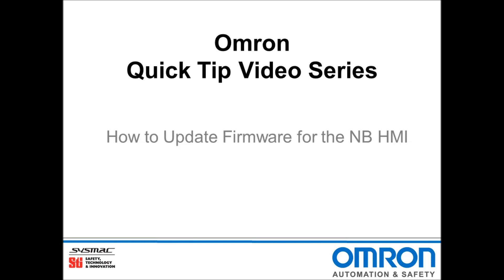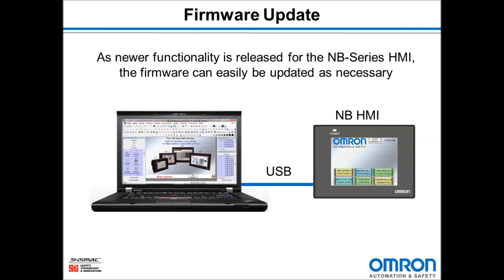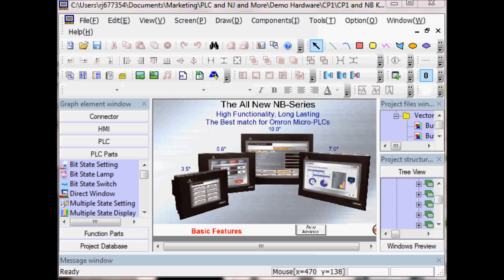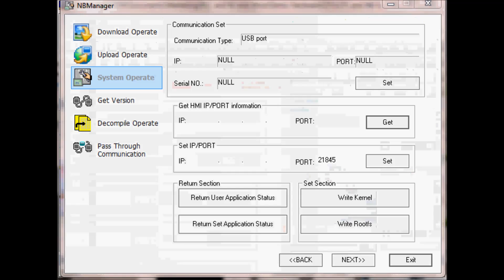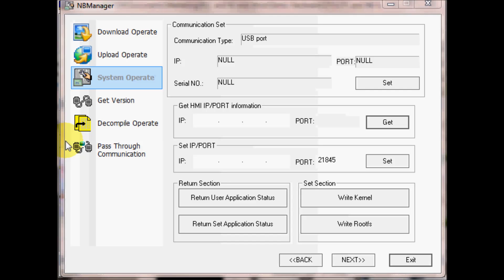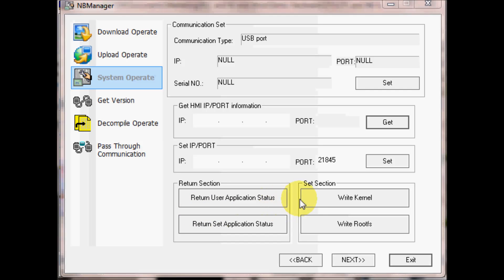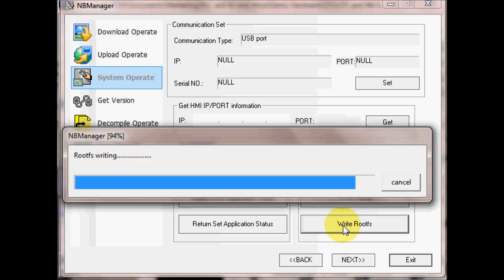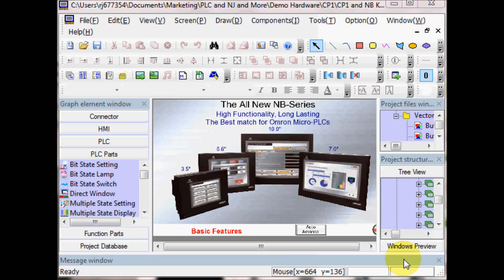NB HMI Firmware Update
Omron Quick Tip - How To Update Firmware for the NB HMI to add new functionality easily